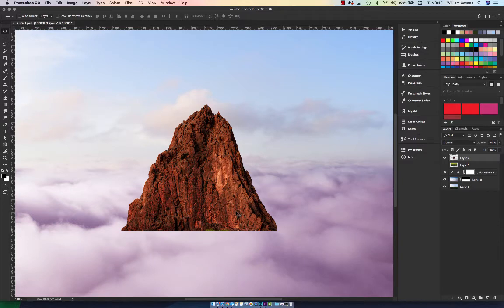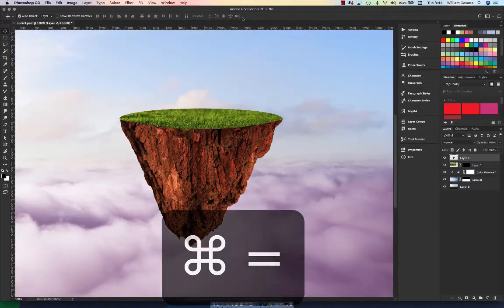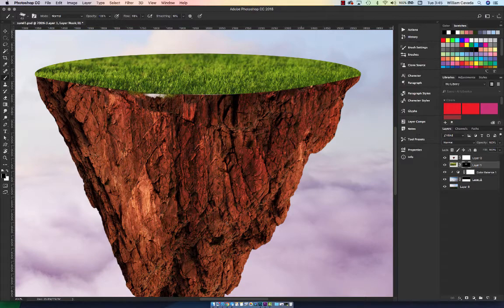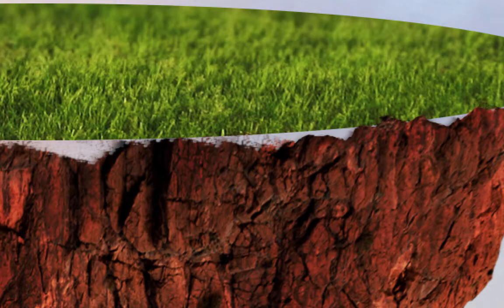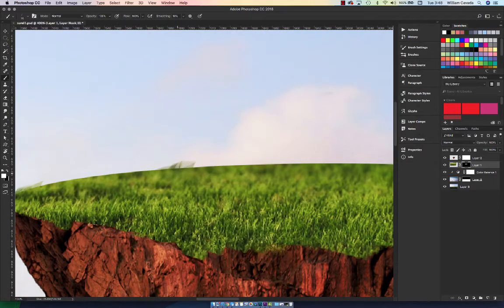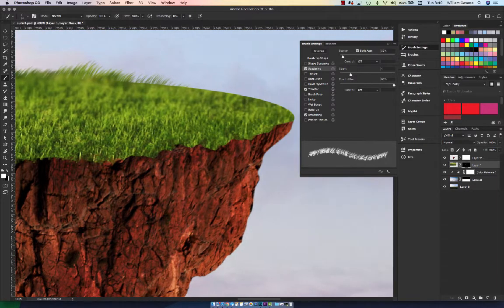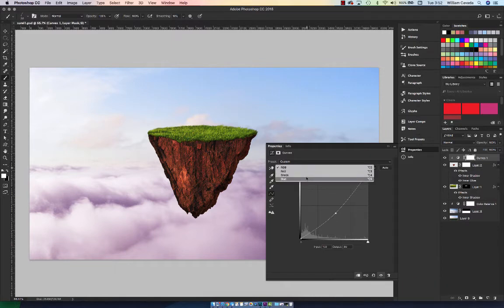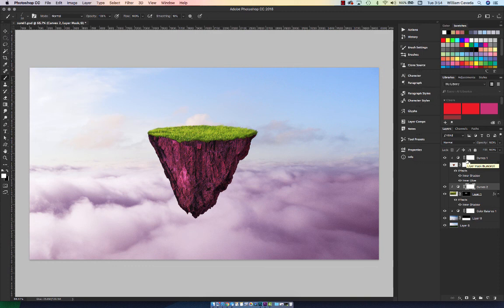surreal Part Two